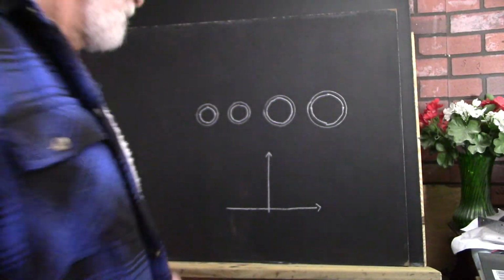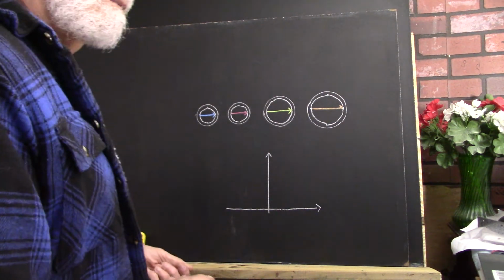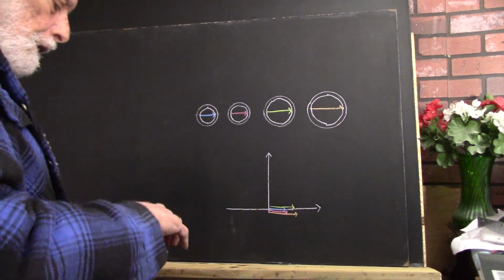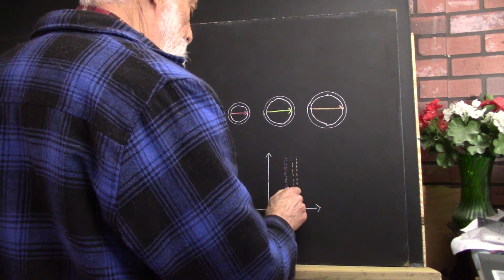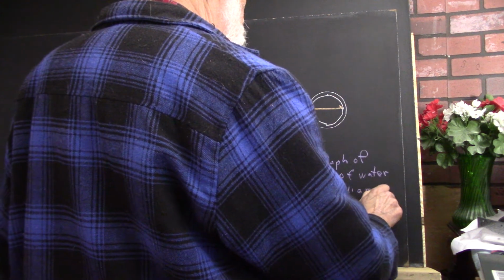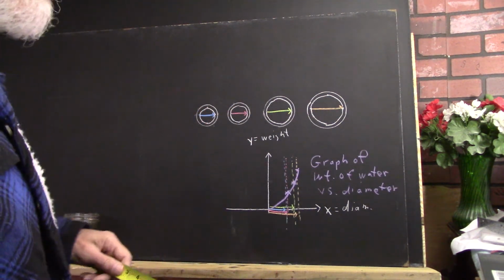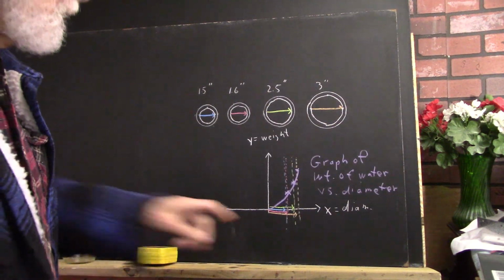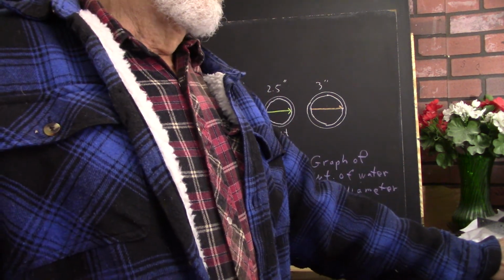dagpc_210323_using_rainfall_to_predict_ratios_of_jar_diameterspart_II__hi-res__7